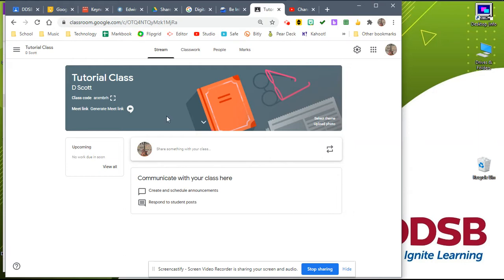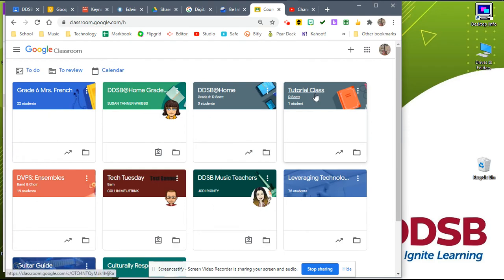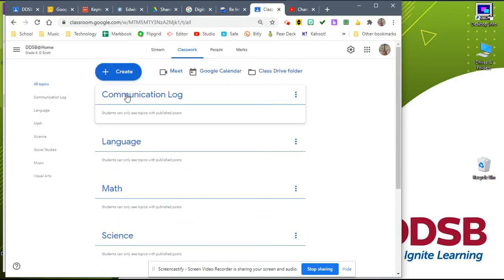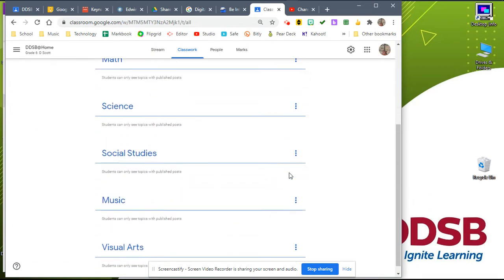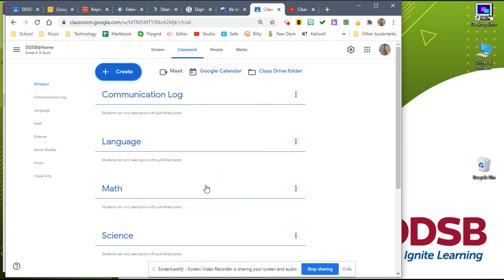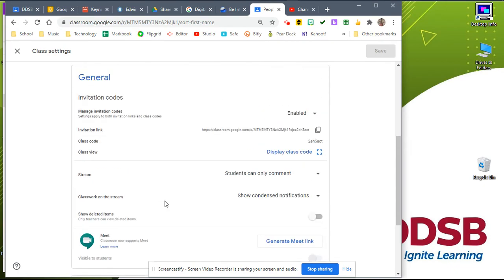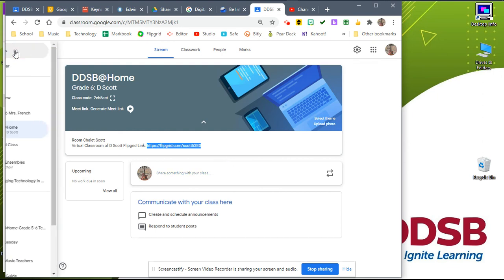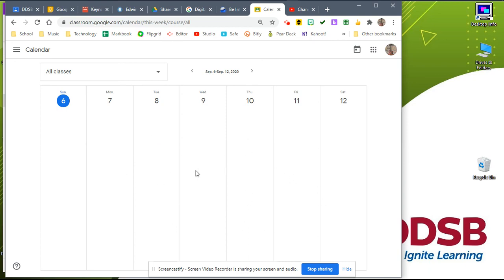Tutorial: Setting Up Google Classroom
This how I set up Google Classroom to make it user-friendly for virtual teaching.